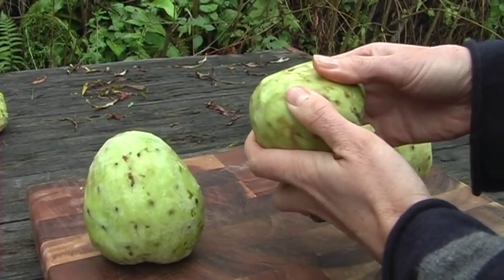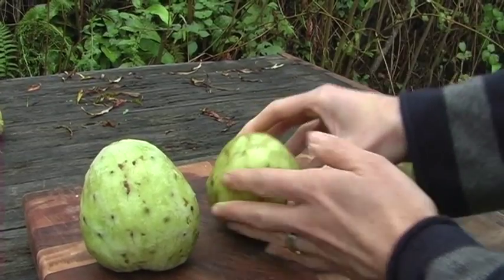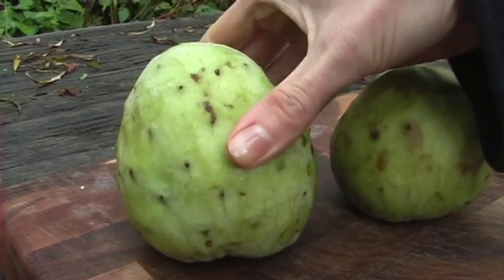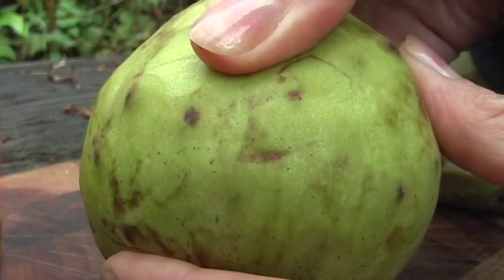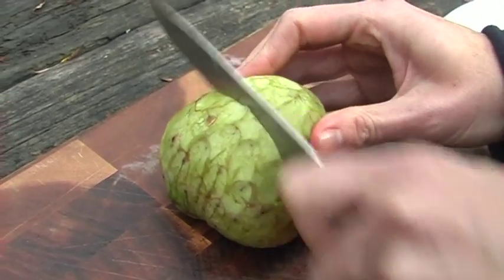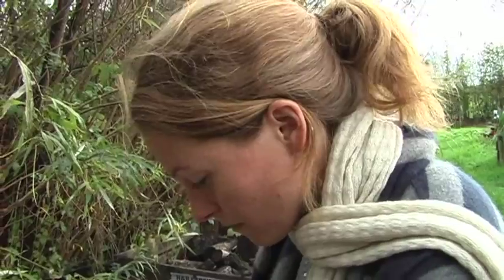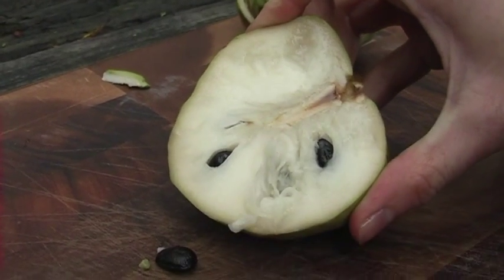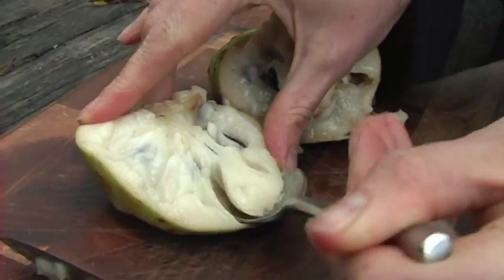What are custard apples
If you are wondering what custard apples are, Rachel from Riverford shows you what they are and how to prepare them. Watch this video if you are not quite sure what to do with them!